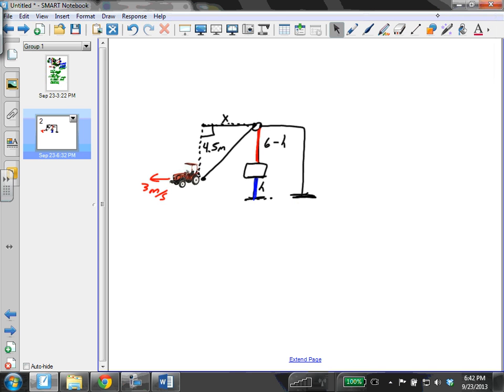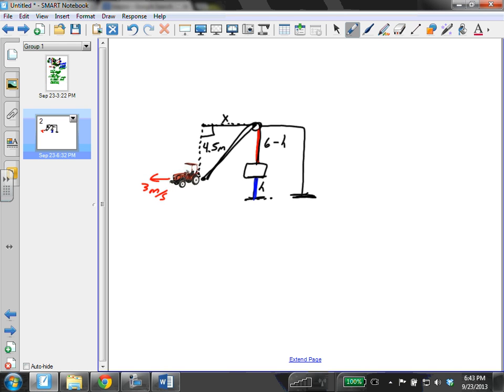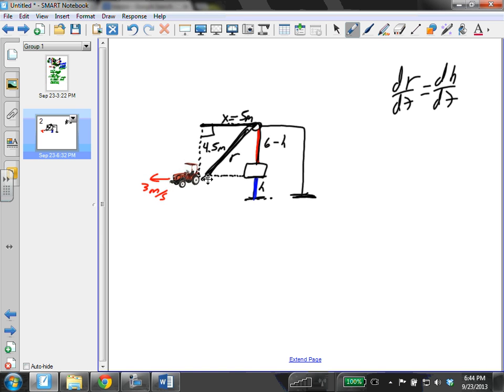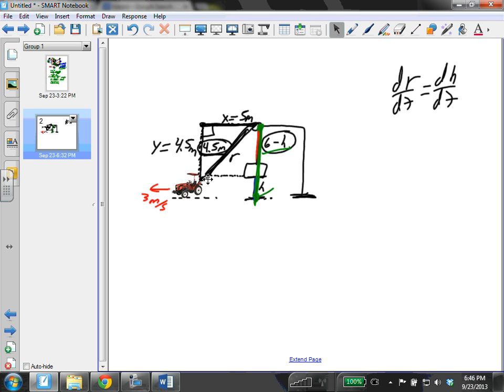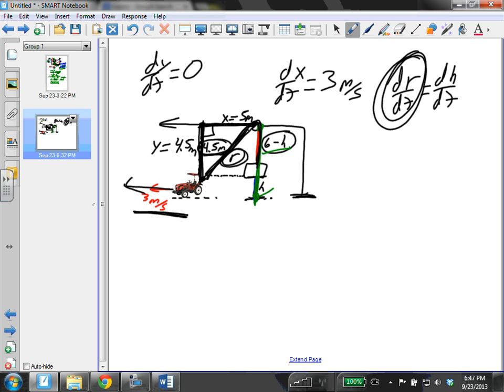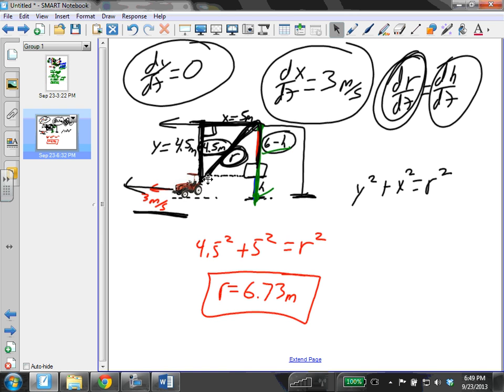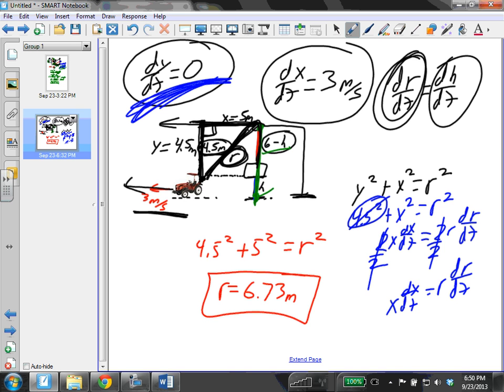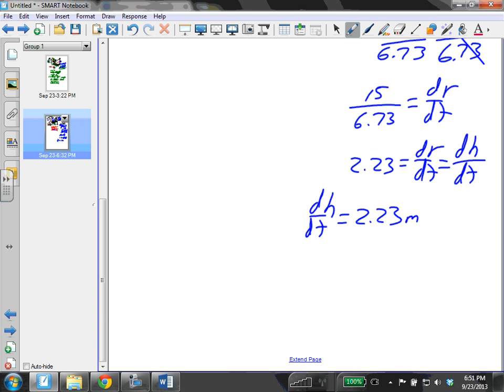Calculus: Related Rates: Tractor Pull